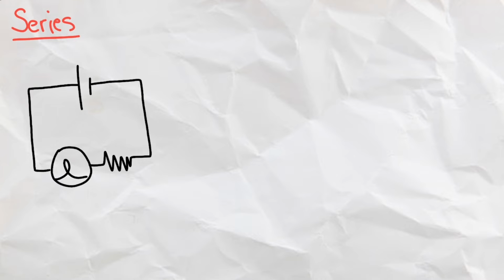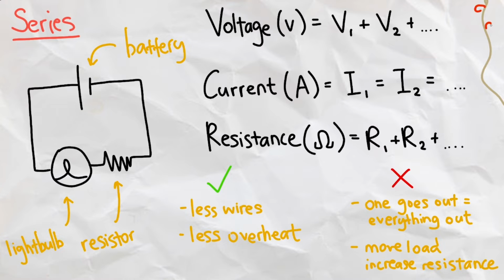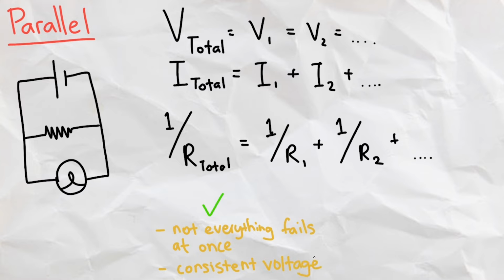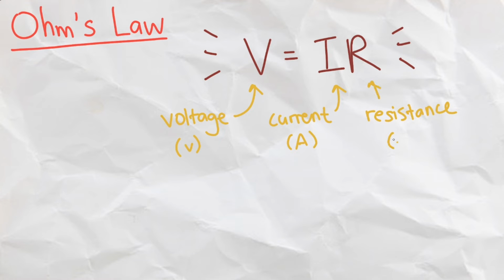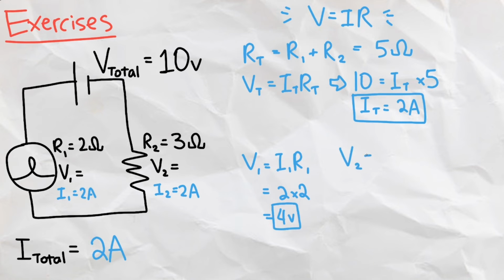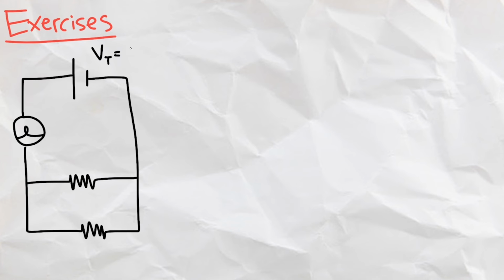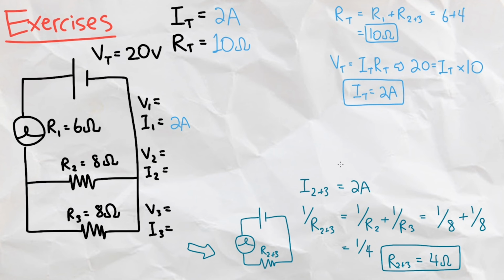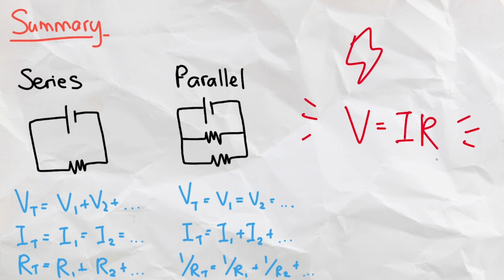Inside the Machine: How Do Circuits Work?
A short video explaining what the differences between series and parallel circuits are, with some questions and examples. I hope that you guys all learned something new from this video :)

Timestamps:
00:00 Intro
00:13 Series circuits
00:53 Parallel circuits
01:47 Ohm's Law
02:04 Some example questions
03:40 Summary

Transcript:
Series and parallel circuits are one of the most common questions to pop up when you study physics, so what are they really? In this video, we will go over their applications, numerical properties, and some practice questions!

Starting with the simpler one, series circuits are circuits with just one path for the electricity to travel through, as per example here. The total voltage and resistance in a series circuit add up, while the current remains the same throughout the circuit. This means that if you want more voltage, you can just add more batteries. Series circuits use less wires compared to parallel circuits, making them easier to learn and less likely to overheat. However, if one of the components fails, then everything fails, and if you add more load, for example light bulbs, you increase the total resistance since it adds up. Common places to see series circuits include Christmas lights and a simple desk lamp with an on-off switch.

Moving onto parallel circuits now, they are circuits with multiple paths for the electricity to travel through, as per example here. In the case of parallel circuits, the total current adds up, while the total voltage stays the same. The resistance also adds up, but as reciprocals like so. The nice thing about parallel circuits is that if one component fails, then the entire circuit can still function, and that the voltage will be fixed throughout the entire circuit. However, this also means that if you add more batteries, only the current is increased, but not the voltage. If you have different voltages of batteries in parallel, the total voltage will just fall somewhere in the middle. Parallel circuits also are more complex and take a lot more wiring than series. We use them in our homes to power different appliances, as you can plug in and unplug your phone anytime without stopping the power to your entire home.

Lastly, let’s touch on Ohm’s Law, which states V equals to IR, or voltage equals to current times resistance. You will use this a lot when it comes to circuit questions, along with the properties of voltage, current, and resistance in series and parallel circuits. Let’s do some examples! What are the missing numbers here? Pause the video to try it out first! We know the total resistance is 5 ohms, and so using V equals IR, we see that the current is 2 amps. And using this information, we can calculate the voltage at the light bulb as 4 volts, and at the resistor as 6 volts. Next, let’s try this parallel circuit and find the total resistance and current through each of the resistors! The currents are easy, we just use V equals to IR to get 12 volts, 6 volts, and 4 volts. To find the total resistance, we just add the reciprocal of each resistor, so 1 over 1, plus 1 over 2, plus 1 over 3, which is 11 over 6. We then need to flip it to get 6 over 11 as our total resistance. So now, how about a series-parallel circuit? What are the missing numbers here? We want to treat the resistors in parallel as a single resistor. Using the parallel resistance formula, we see that the parallel resistors have a combined resistance of 4 ohms, which means that the total resistance of the entire circuit is 10 ohms. And using V equals IR, the total current is 2 amps. So at the light bulb, the current is still 2 amps as it is in series, so its voltage must be 12 volts. At the two resistors, they must have a combined current of 2 amps as well, so their combined voltage must be 8 volts, meaning that at each resistor, the current is 1 amp.

And there we have it! Series circuits have one path, and their voltage and resistance adds up, while their current stays the same. Parallel circuits have multiple paths, and their current adds up, while their resistance adds up using this reciprocal formula. Though their voltage stays the same. And remember, Ohm’s law solves everything!